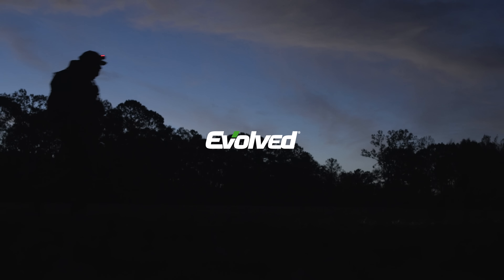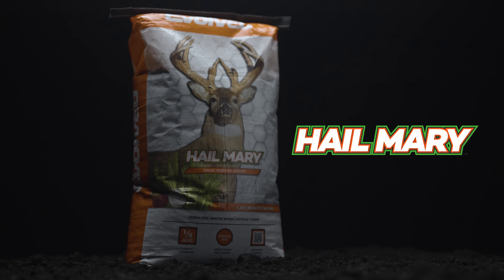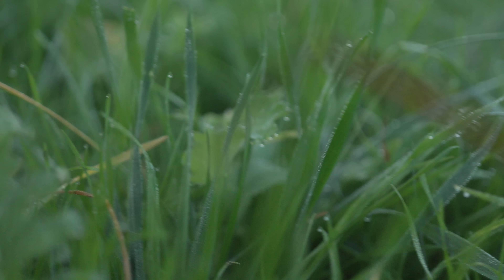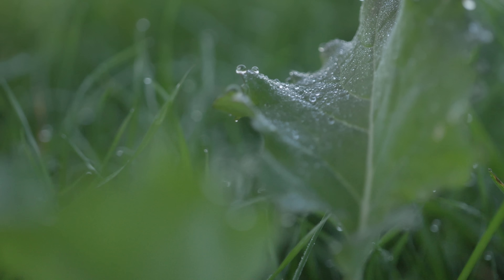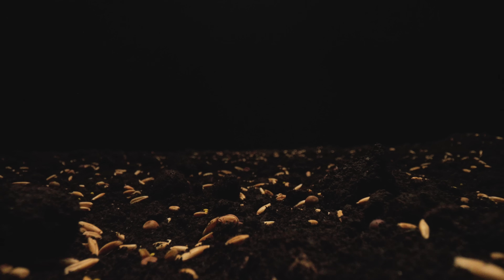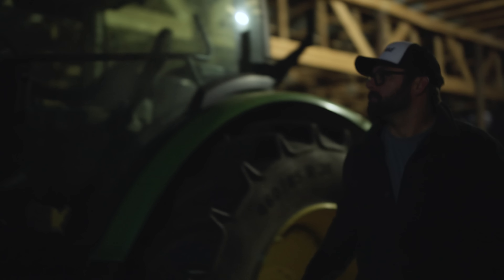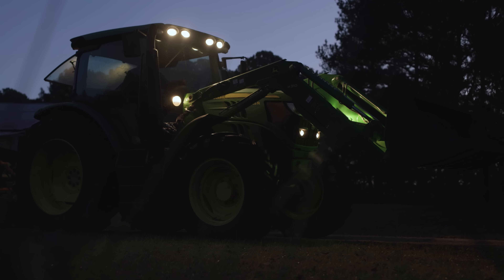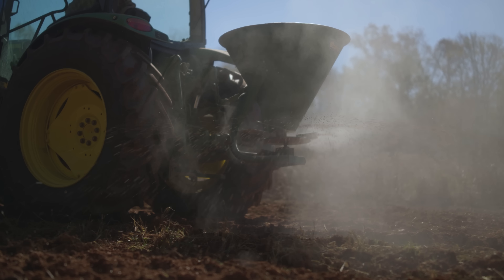Evolved Hail Mary Food Plot Seed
Whether land managers are after a robust, easy-to-establish food plot blend, or behind schedule and looking for a successful late-season formula that will take hold quickly, this one has it all covered. A blend of fast-growing, super-nutritious cereal rye, wheat, and turnip, not only does this annual blend of plants establish rapidly, but it also produces quickly, covering up to a full ¼ acre, or 11,000 square feet, of ground space. You can count on this blend to remain hardy, even as the late-season temps continue to drop—making it ideal for last-ditch efforts at creating a prime hunting spot.